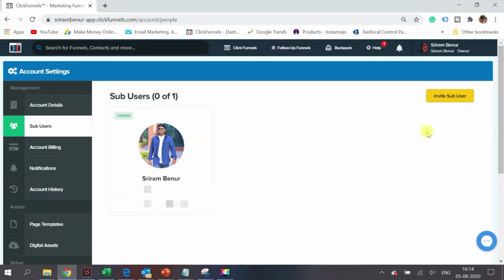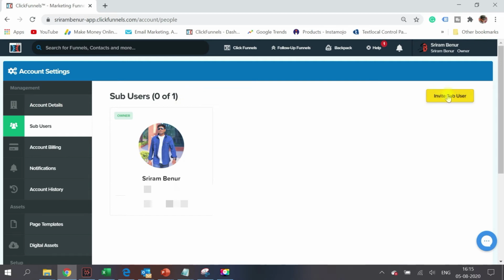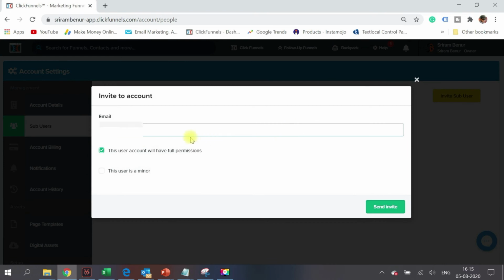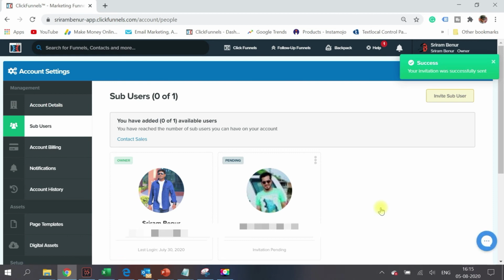How To Add A Sub User/ Manager to Clickfunnel To Manage account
Also find the below related links